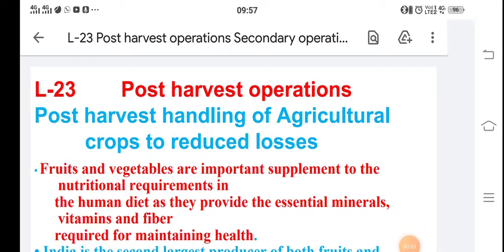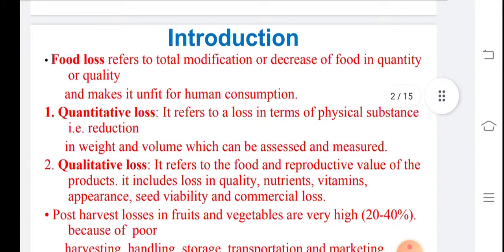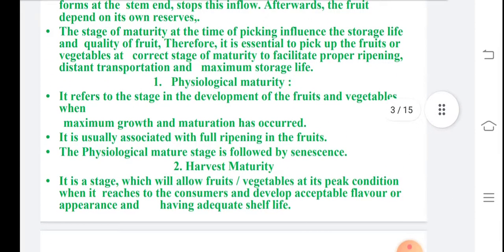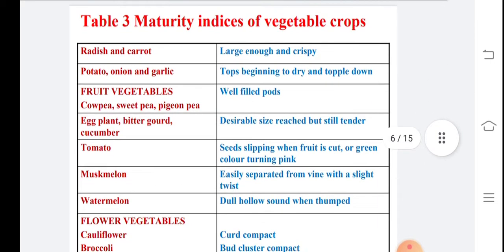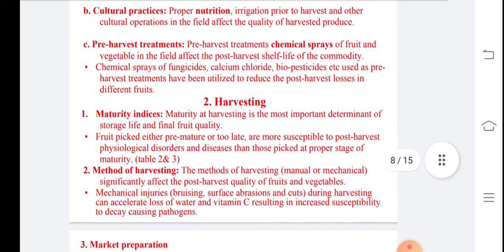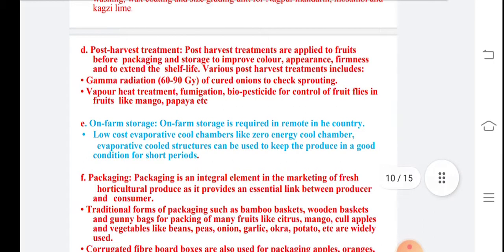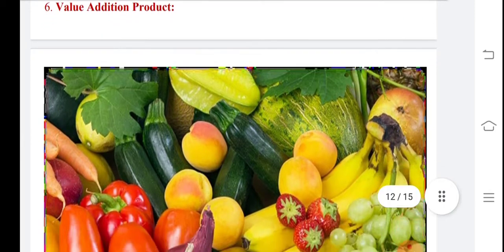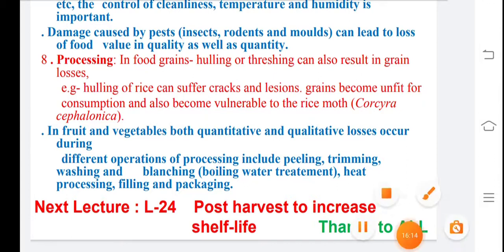October 4, 2021